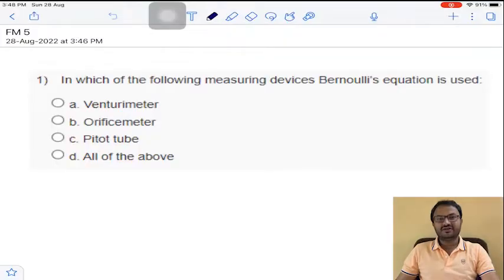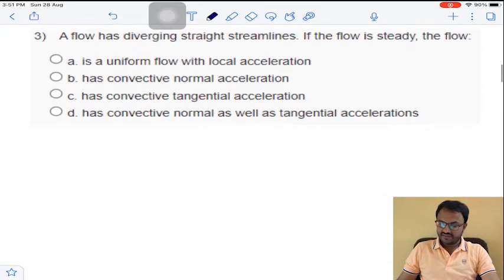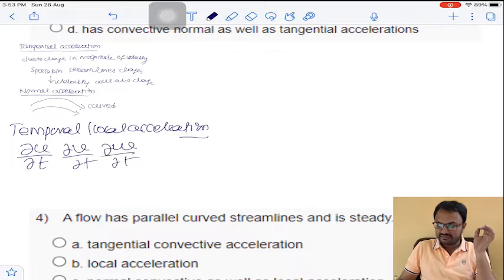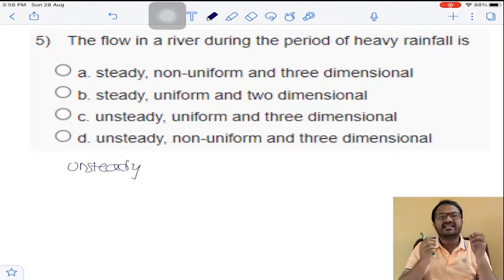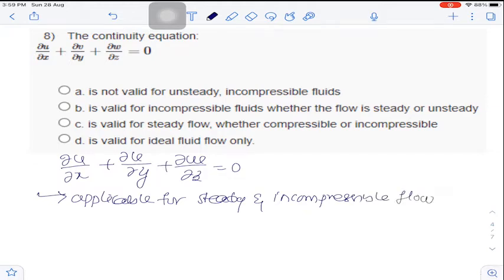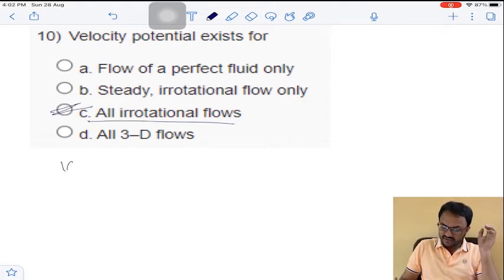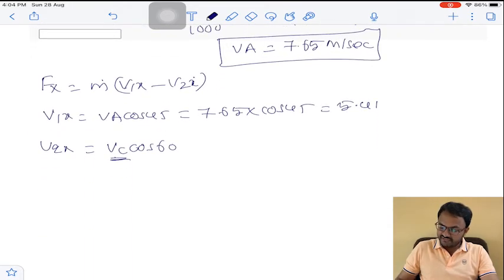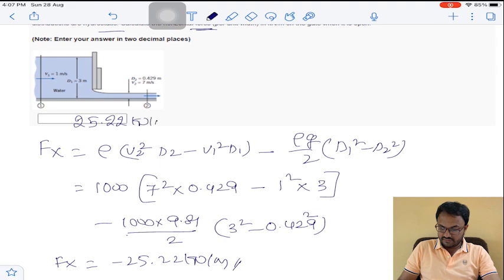NPTEL Fluid Mechanics Assignment-5 I July-Dec 2022 I Detailed Conceptual Explanation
Dear Students,
In this video, Week 5, Assignment - 5 questions of Fluid Mechanics were solved in detailed with conceptual explanation. These courses are started from July 25th, 2022.